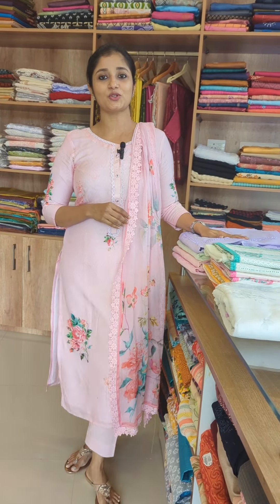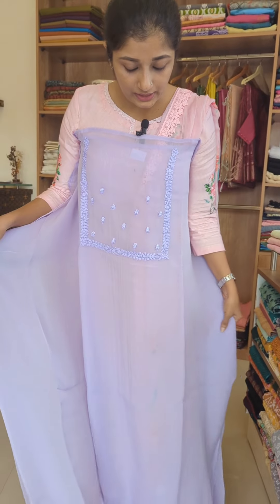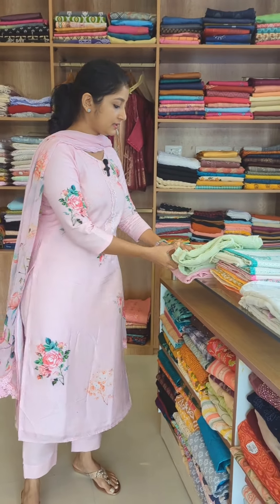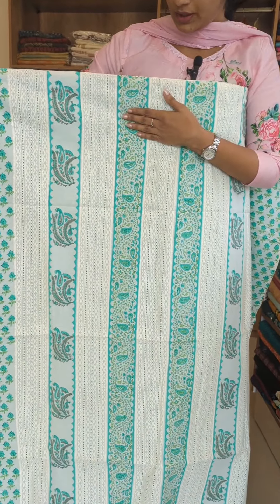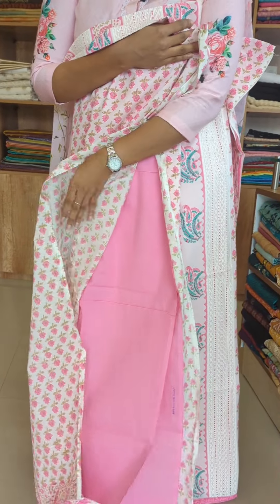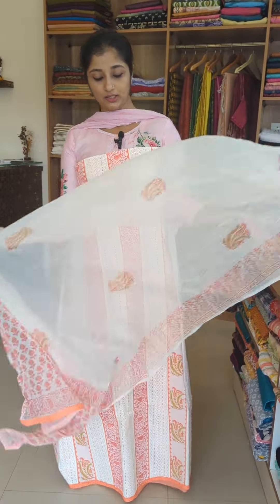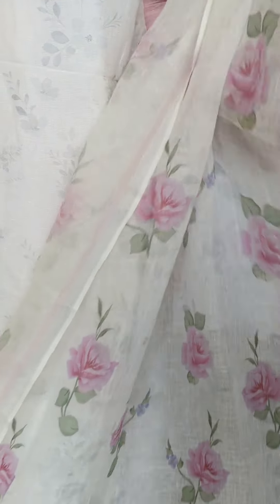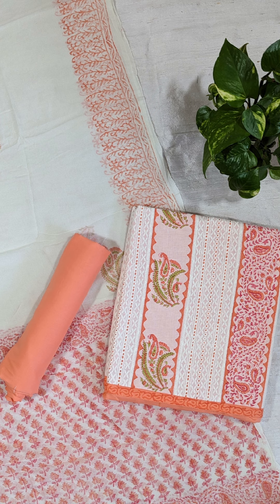Pure Viscose Organza in and Pure Linen in Beautiful Pastel Shades & Pure Hakoba Cotton Suits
DCT CLOTHING STORE
Level 1,Sapthagiri Building
Samoohamadom Road/Off Vaikom Road
Near Tripunithura BSNL office
Tripunithura, Ernakulam (Cochin)